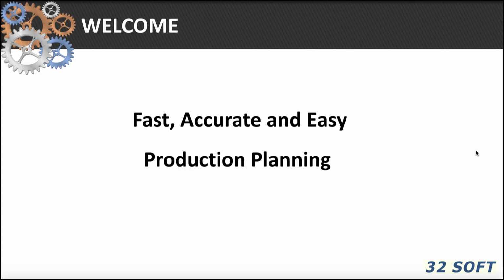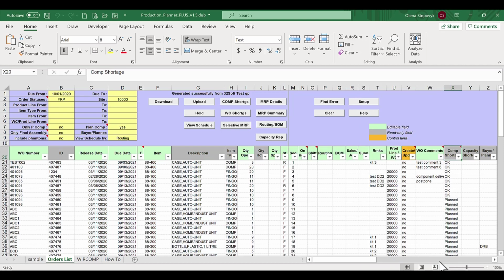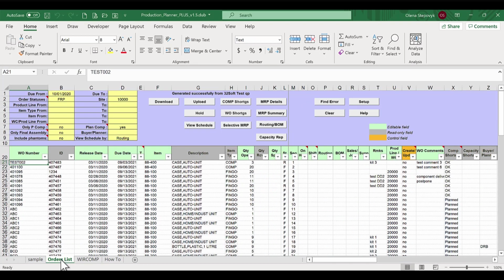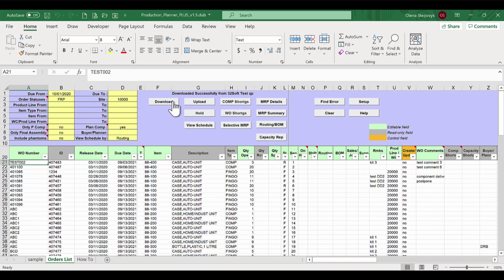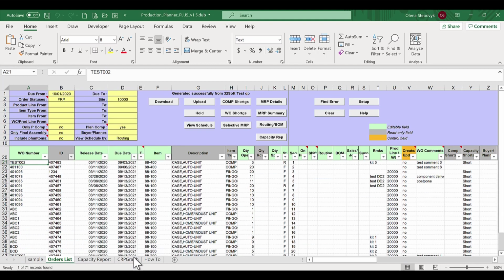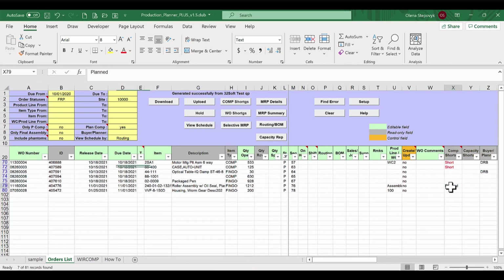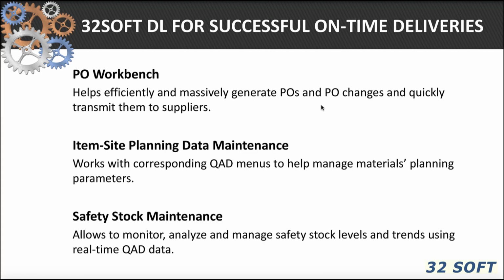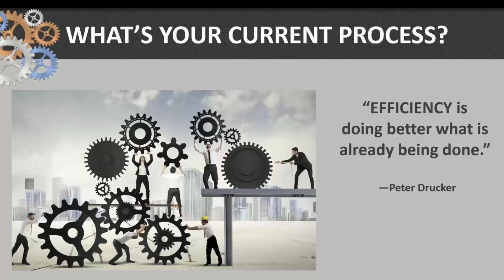Fast, Accurate and Easy Production Planning - 32 Soft Webinar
Production Planning is not just for production planners. It is critical to everyone in your company, including IT, sales, customer service, and financial staff. A perfect production plan keeps orders running smoothly through your process, keeps overhead in line, eliminates waste, and keeps customers happy and coming back. If any sites within your organization don’t have an ERP system or are using spreadsheets for planning production, this on-demand webinar is a must. We’ll demonstrate how our stand-alone Production Planner helps you use your resources wisely to build completely achievable plans. Our Production Planner gives you the confidence and knowledge of what materials you have on hand, what you need, and when you need them. You can run multiple what-if scenarios to check capacity and material shortages, labor force projections, and machine or tooling conflicts.

Accurate production planning and scheduling are absolutely critical to your business and its ability to deliver on time. Find out how our Production Planner Data Loader provides you with…

•    real-time access to QAD data
•    instant visibility of the orders, resources, capacity and demands
•    the ability to accurately plan to meet on-time delivery goals
•    easy planning and scheduling whether in a discrete or scheduled environment—or both

Join Olena Stepovyk as she proves how Production Planners can improve and simplify your production plan and schedule and enable you to build accurate, achievable production plans based on your materials, production capacity, and labor resources availability whether you use QAD Discrete Work Order, Advanced Repetitive, MSW/PSW, or Production Order.